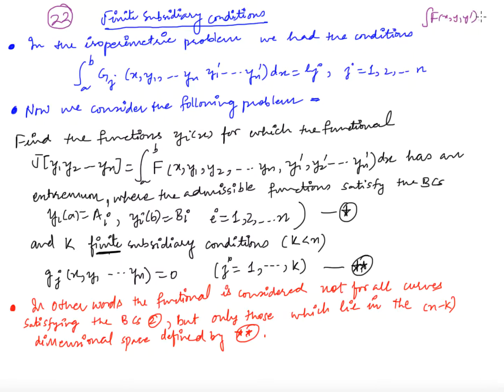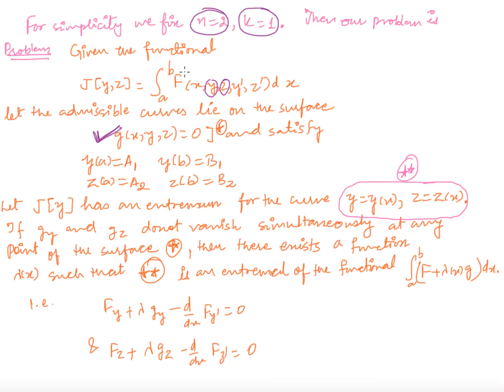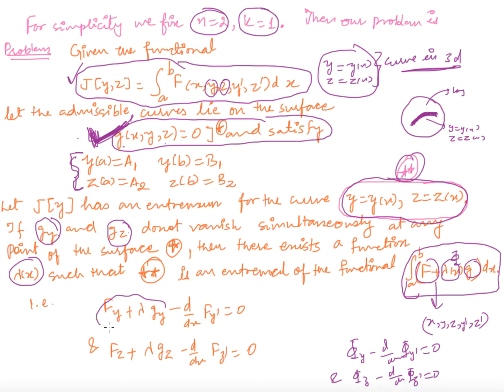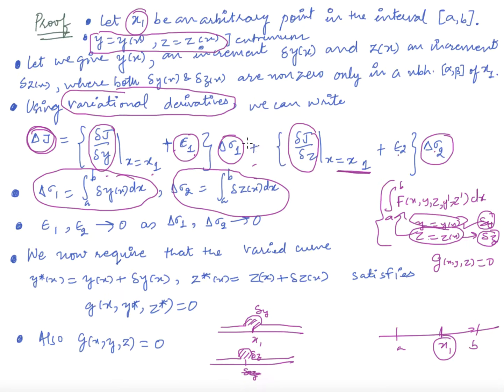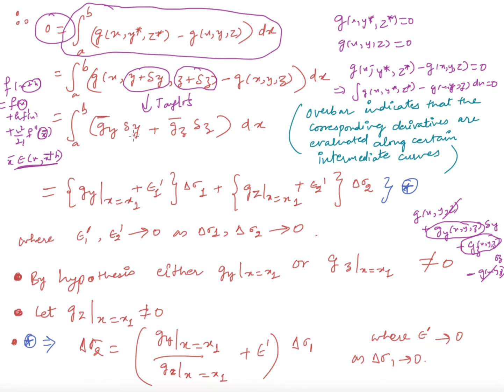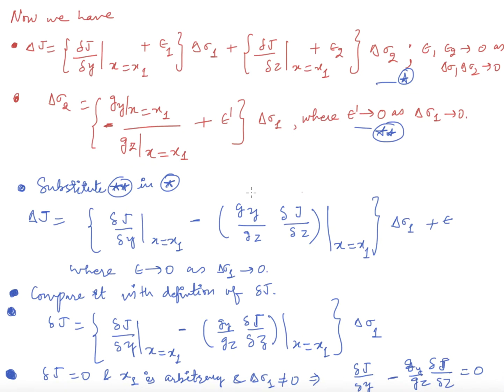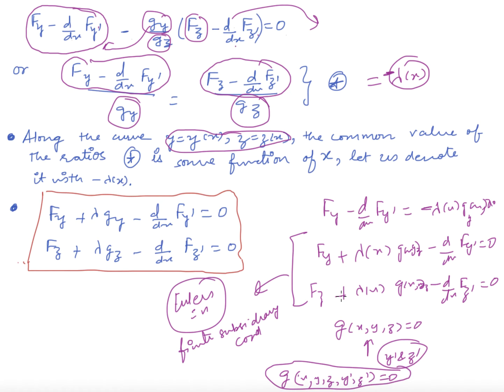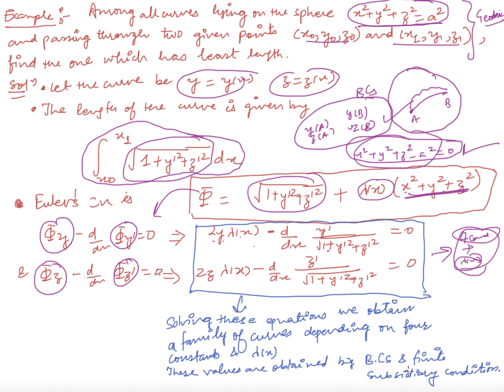Mathsforall Lecture 22: Variational problems with finite subsidiary conditions.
Variational problems with finite subsidiary conditions.

Advantages
1. Latest Questions for Preparation of different examination such as UGC, IAS, NBHM etc.
3. MCQ Quiz on the previous videos